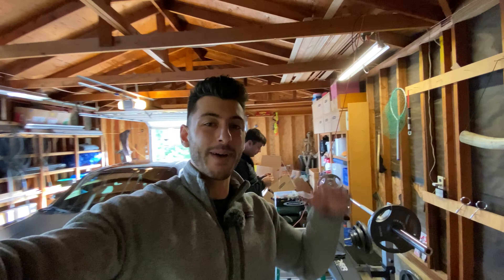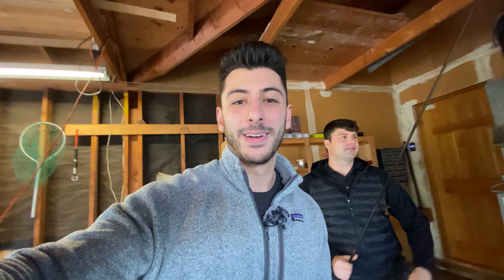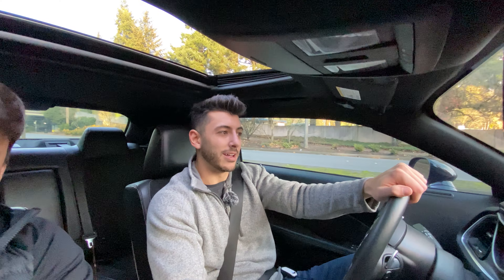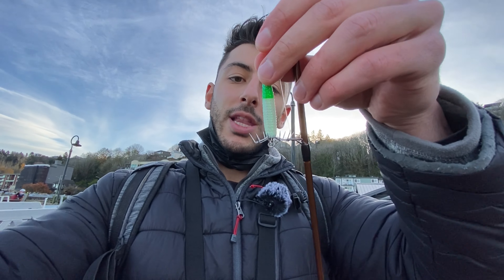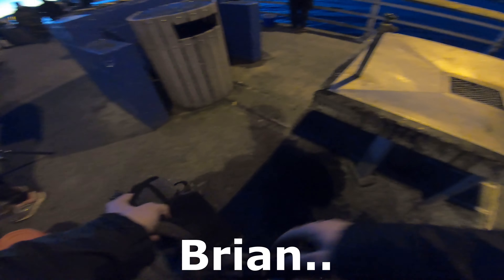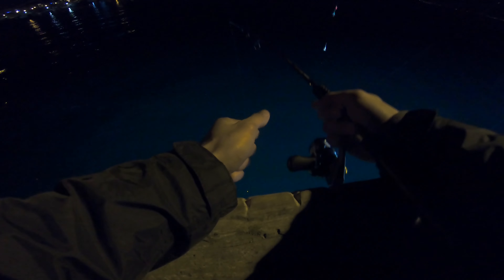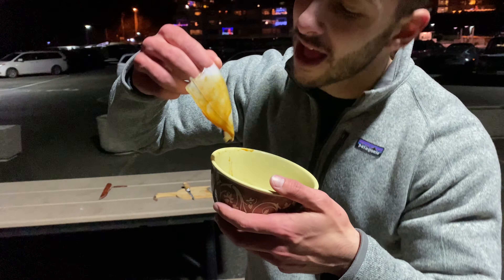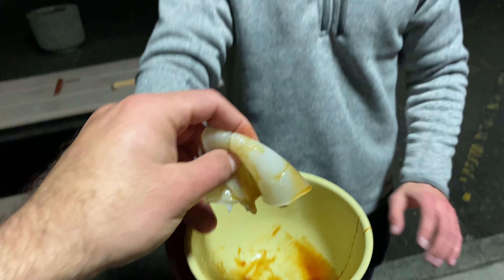Catching & Eating RAW SQUID On The Dock in SEATTLE | 4K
On this week's episode we go squidding in downtown Seattle!

We ended up catching a couple of squid, and then ended the video by eating them raw!! Hope you guys enjoy this episode in 4K, and I hope you guys also learned a thing or two about squid fishing or how to squid fish here in Seattle!

GoPro Hero 7 Black
DJI Mavic Mini
iPhone 11 Pro Max 512 GB

Filmed & Edited by Brian Monticello (@bmonticello)